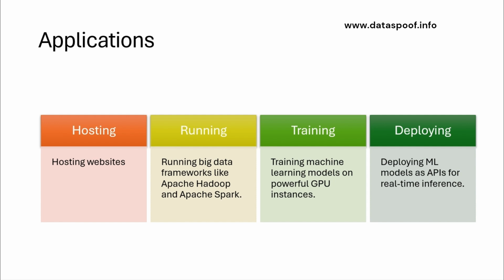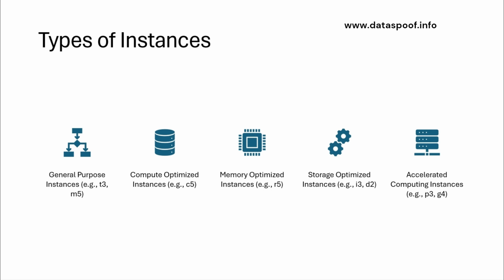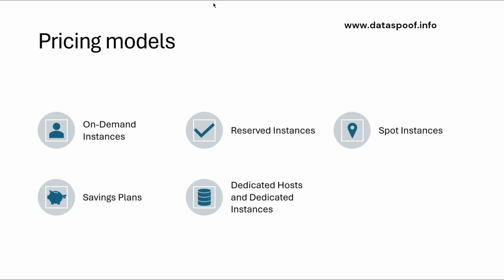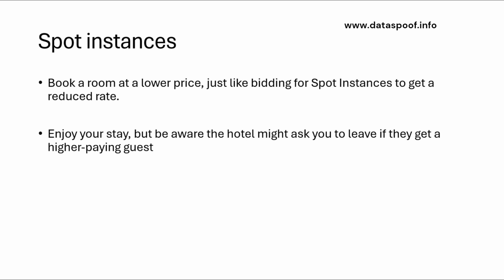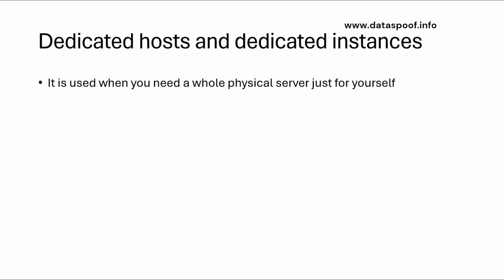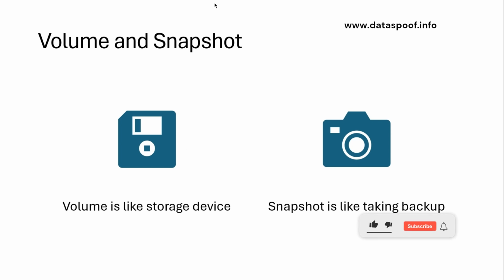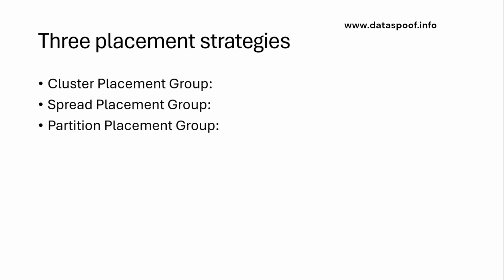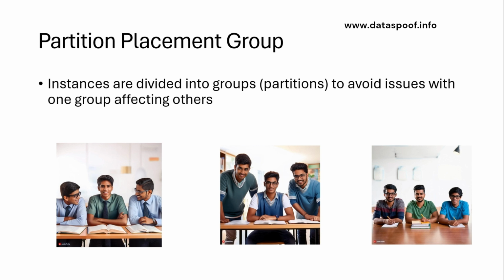Introduction to EC2 | AWS Pricing | Reserve Instance | Spot Instance | Saving Plan | Dedicated Host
In this video, you will learn about EC2 (Elastic Compute cloud). It covers types of instance, pricing options in aws (Reserve Instance | Spot Instance | Saving Plan | Dedicated Host), storage option in EC2, and Placement groups (Cluster | Placement | Partition).